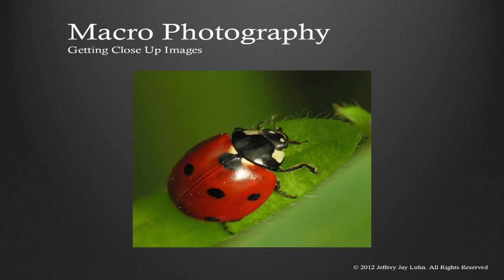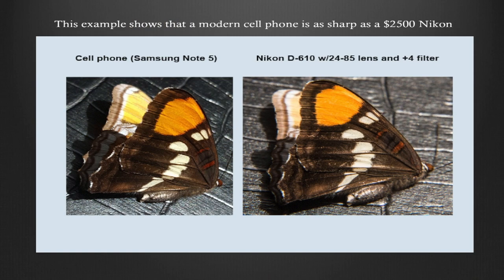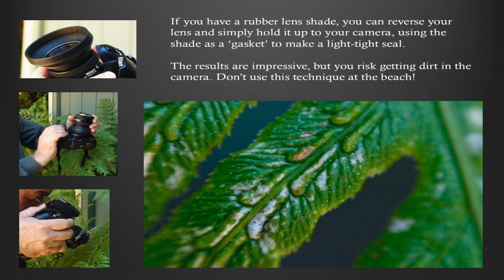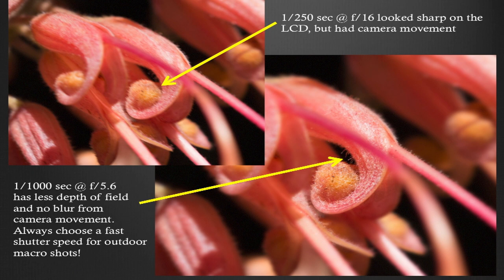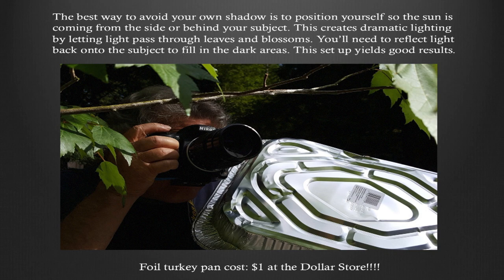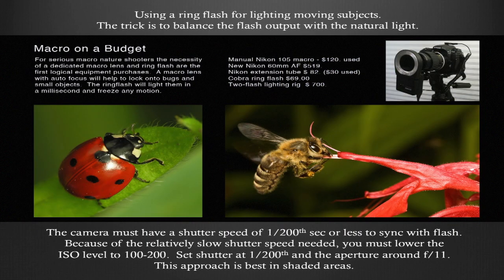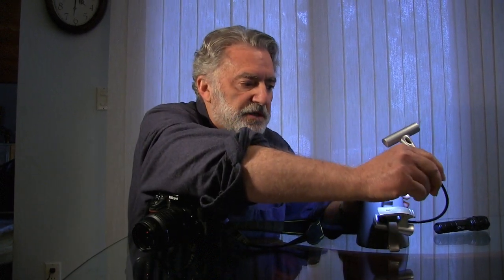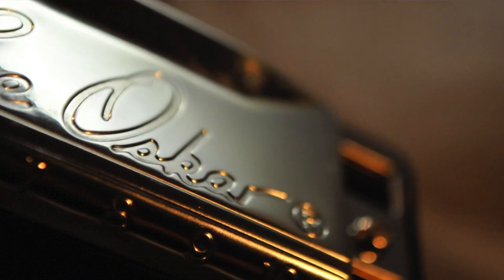Macro Basic techniques